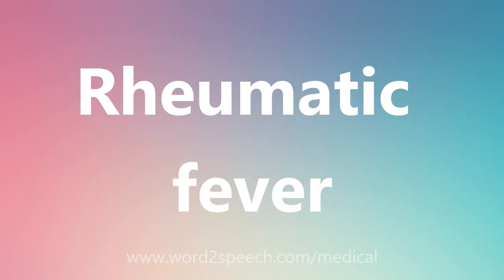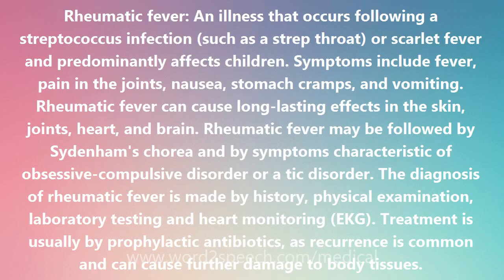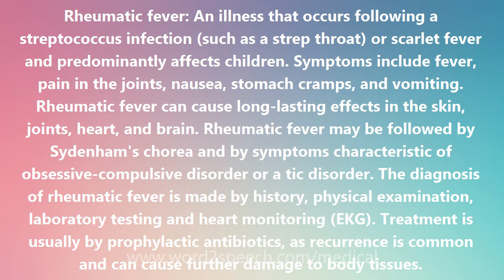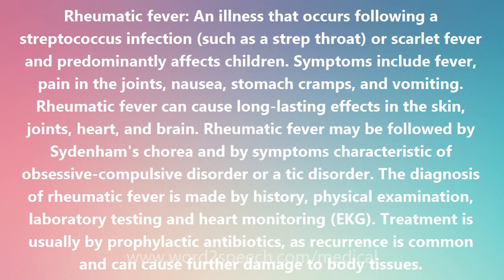Rheumatic fever - Medical Meaning and Pronunciation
Title: Rheumatic fever

Rheumatic fever: An illness that occurs following a streptococcus infection (such as a strep throat) or scarlet fever and predominantly affects children. Symptoms include fever, pain in the joints, nausea, stomach cramps, and vomiting. Rheumatic fever can cause long-lasting effects in the skin, joints, heart, and brain. Rheumatic fever may be followed by Sydenham's chorea and by symptoms characteristic of obsessive-compulsive disorder or a tic disorder. The diagnosis of rheumatic fever is made by history, physical examination, laboratory testing and heart monitoring (EKG). Treatment is usually by prophylactic antibiotics, as recurrence is common and can cause further damage to body tissues.